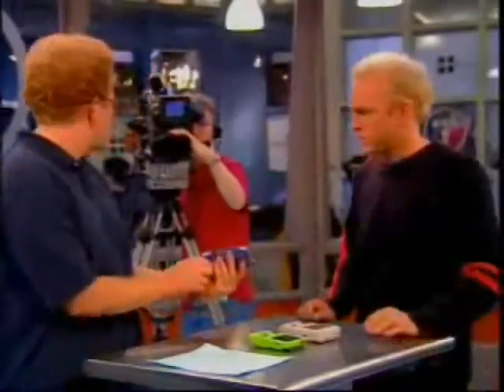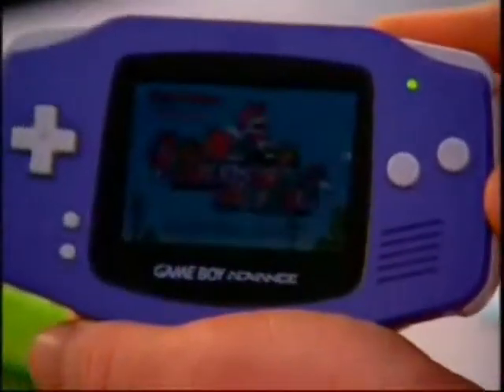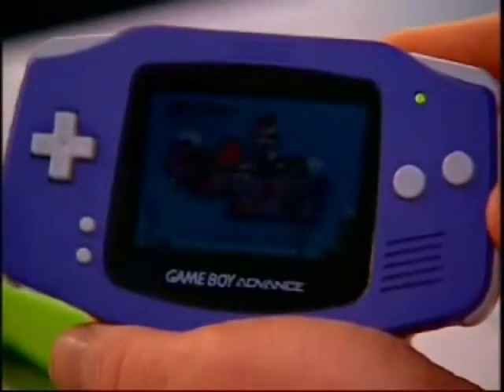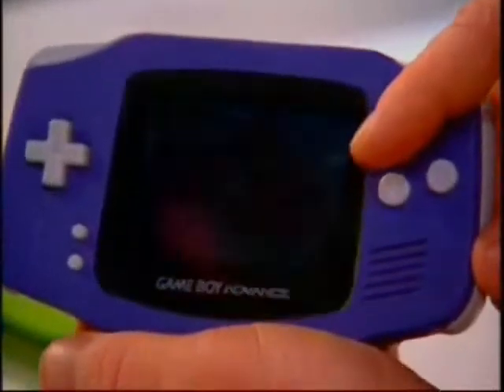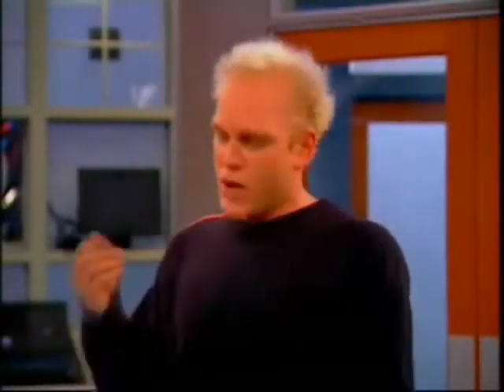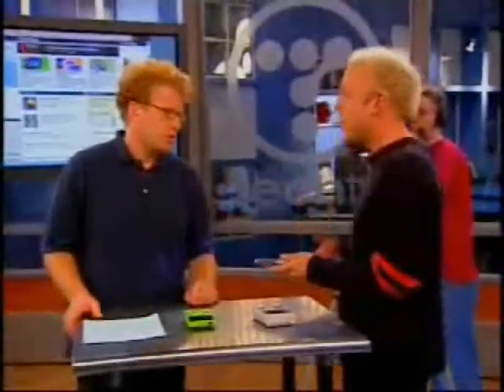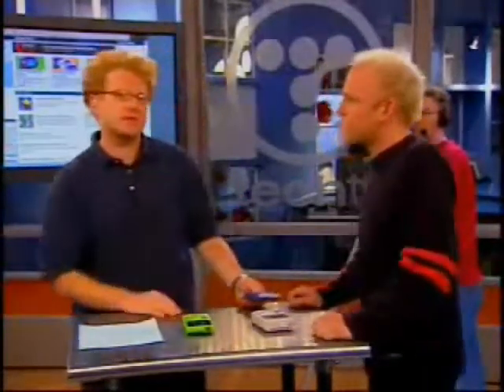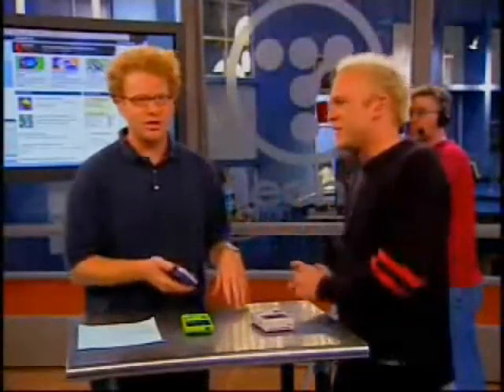TechLive - A look at the Game Boy Advance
In celebration of the launch of the Game Boy Advance, TechLive teams up with Extended Play's crew to show off Nintendo's new portable system